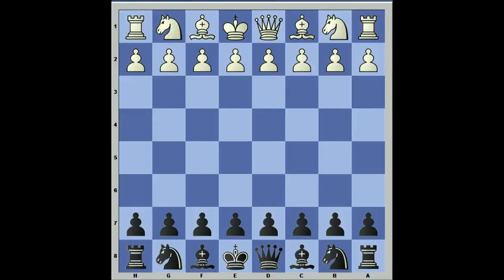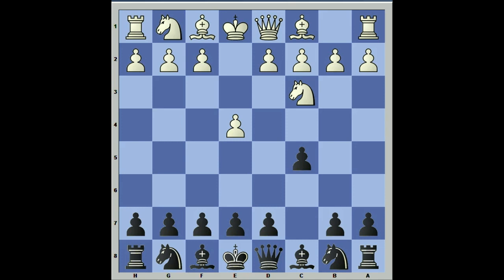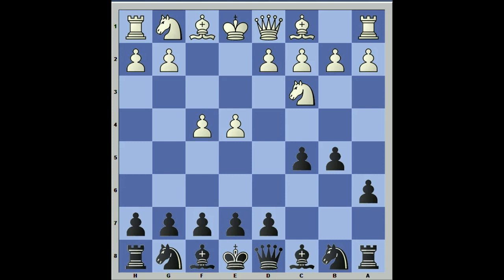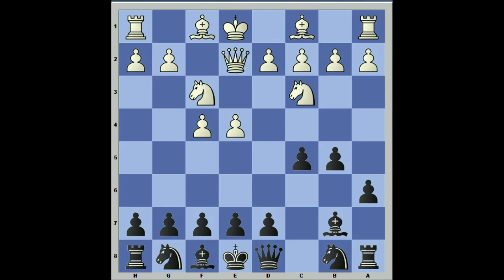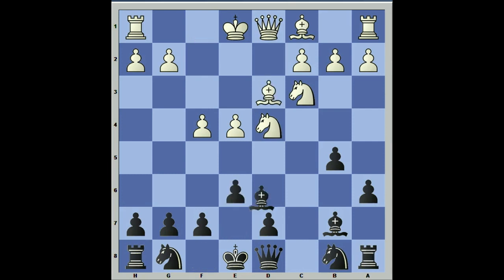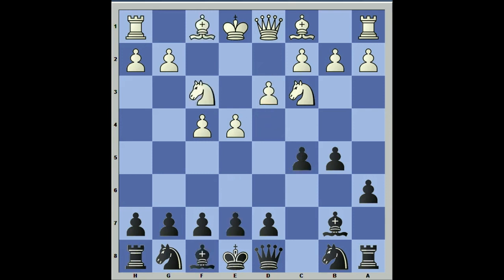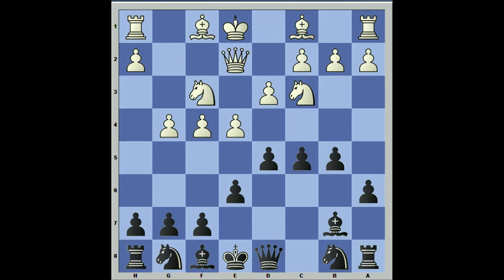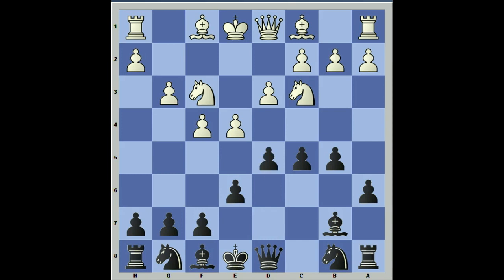Meeting Anti-Sicilians with Fire: Closed Sicilian part 2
Complementing the Opening Ideals from my text: Become a Chess Champion. I explore for students my suggestions in how to face the Closed Sicilian part 2.